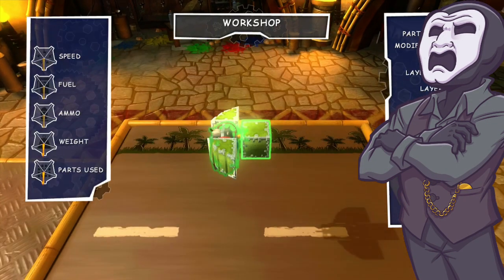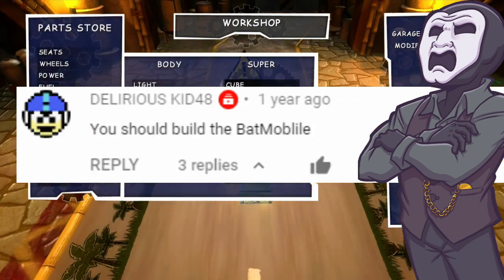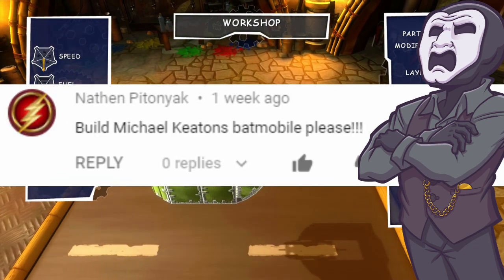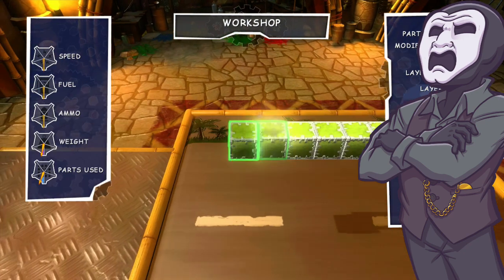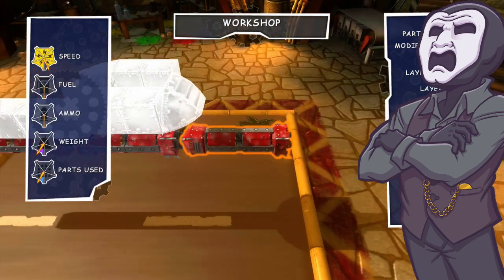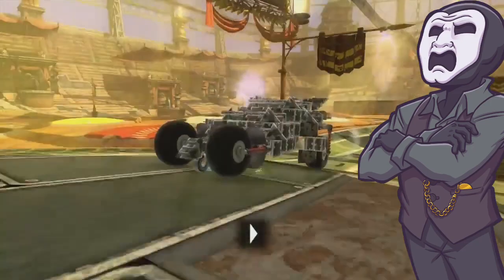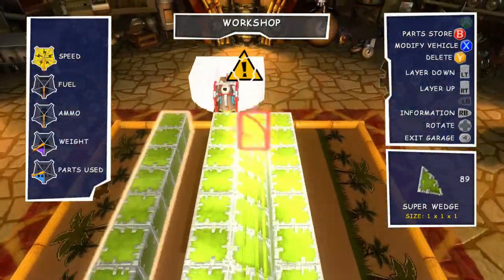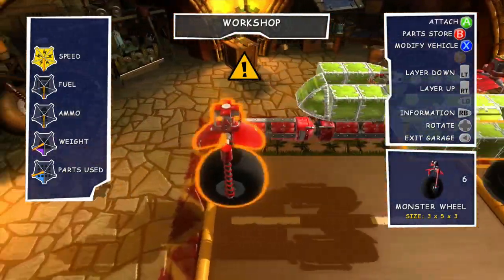Build Request - Keaton's Batmobile (Nuts & Bolts)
Grim tries to build the 1980s Batmobile!

Merch! 'Screams from the Crypt', horror anthology novel written and published by Grim & Grin:

'Screams from the Crypt, as heard by Darkwell Bled'

Amazon America

Amazon Australia

Darkwell Bled Twitter

Grim's Twitter

Channel Grim & Grin Discord